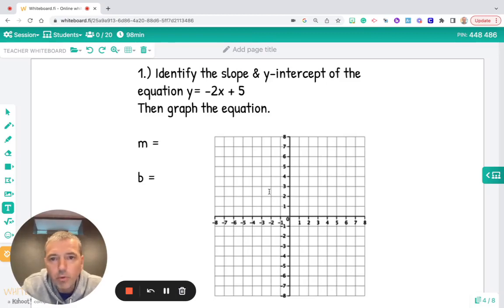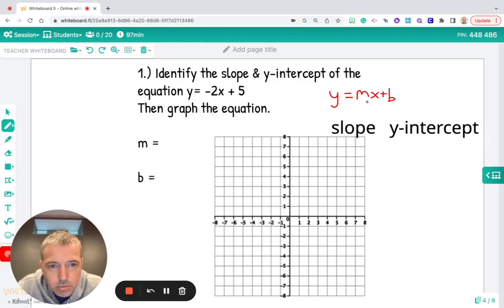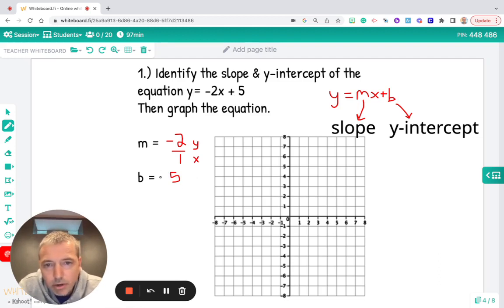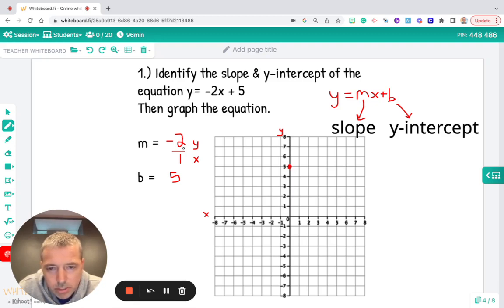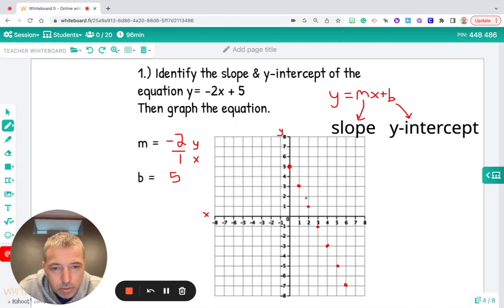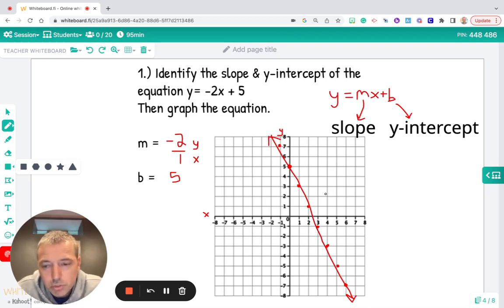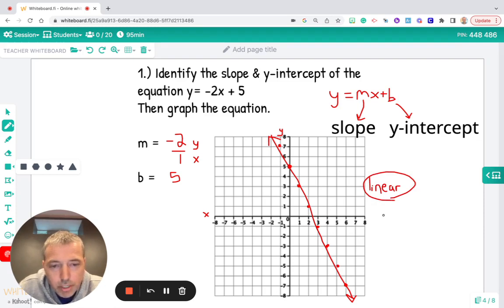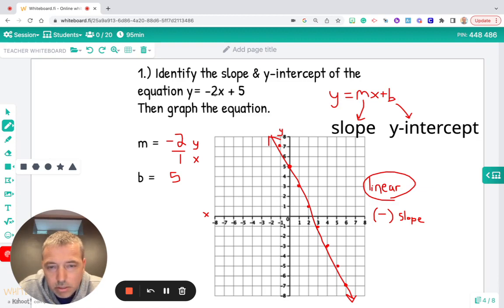Graphing y=mx+b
In this video we graph an equation in slope-intercept form.